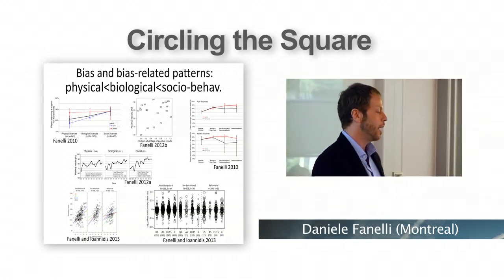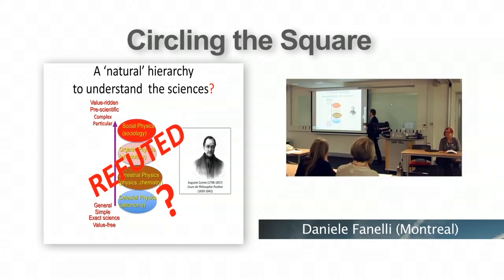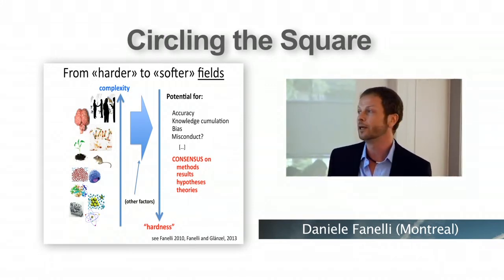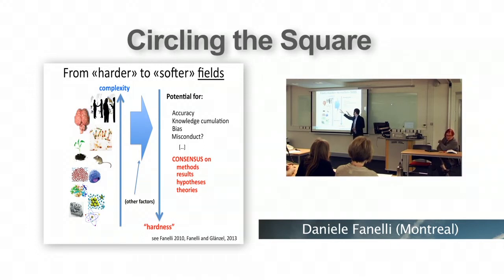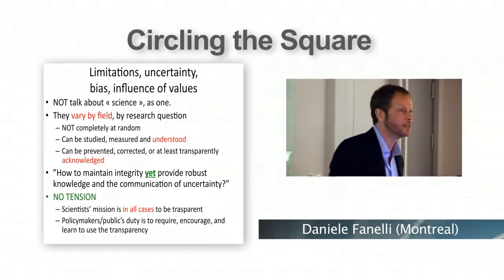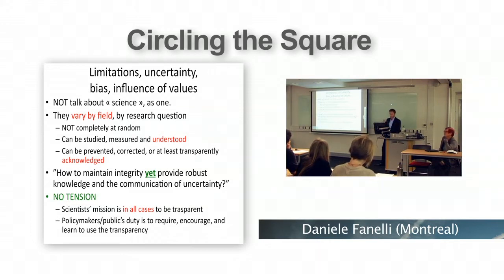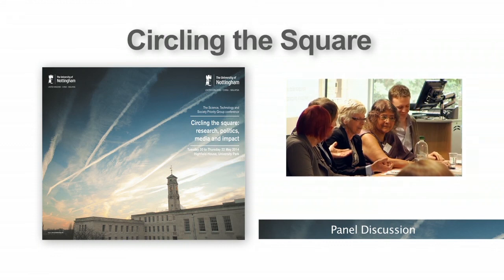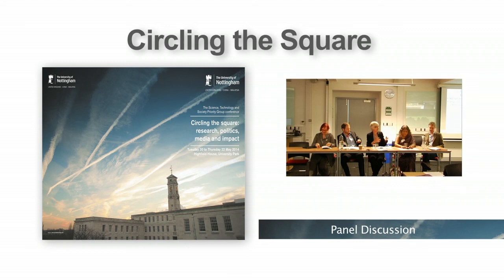Circling the Square 2 - panel on 'the science policy interface'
This video features contributions from Daniele Fanelli (Visiting Professor, School of Library and Information Services, University of Montreal), Sheila Jasanoff (Pforzheimer Professor of Science and Technology Studies, Harvard Kennedy School), Dr Beth Taylor (Chair of the UK National Committee for the International Year of Light 2015 and former Director of Communications at the Institute of Physics) and Dr Chris Tyler, Director of the Parliamentary Office of Science and Technology).

The session primarily covered transparency in science and the role of science advisors in politics and policy-making, with a particular case study on nuclear waste management in Scotland. It was followed by a lively Q&A about, among other things, whether science advice is always politicised and whether academics can and should overcome their trepidation about involvement with policy-making processes.

What do you think? Please use the comment section below to pick up on any points…